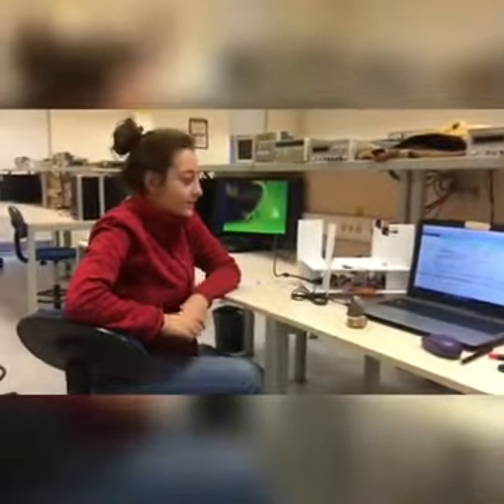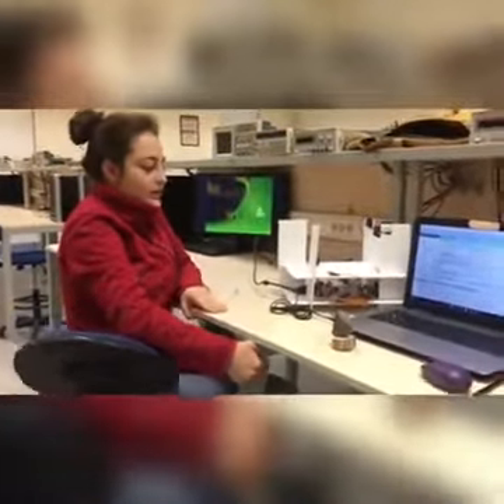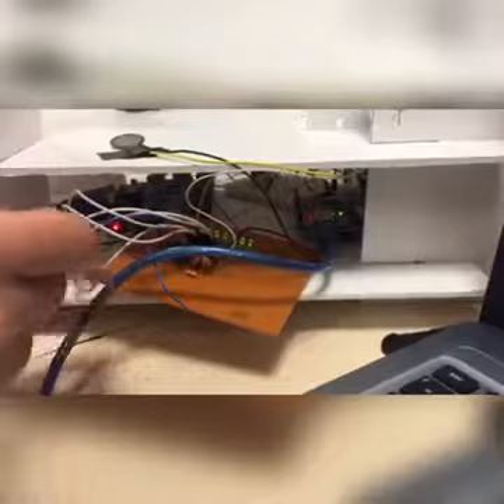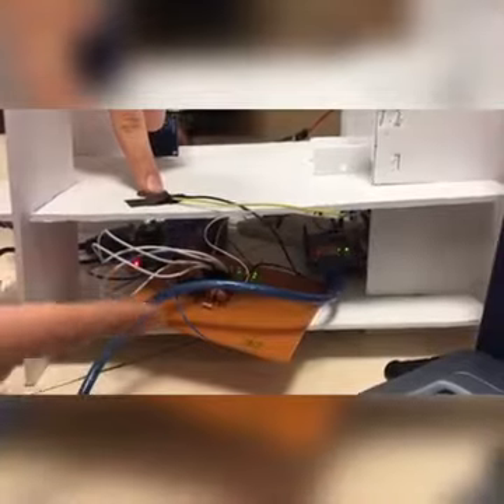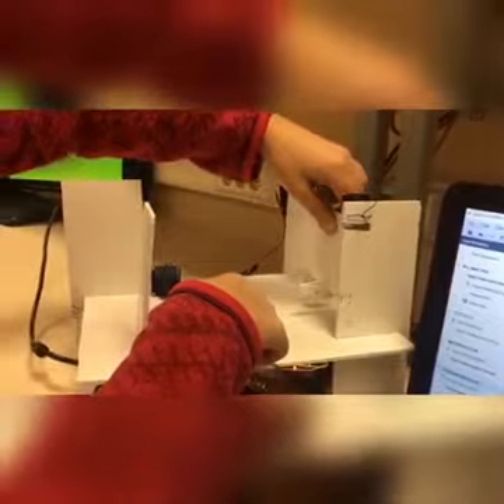Elif Ahsen Çakmakçı - Museum Security System